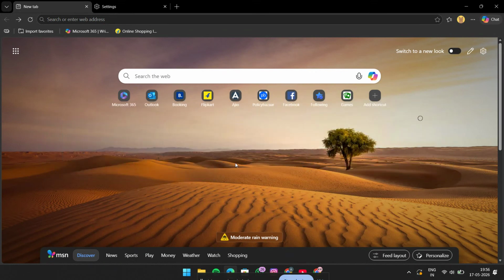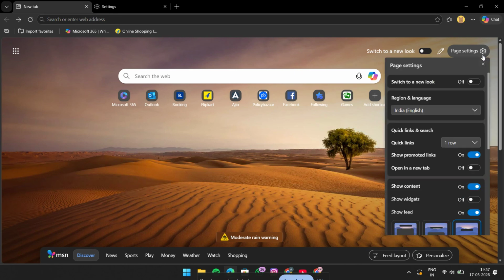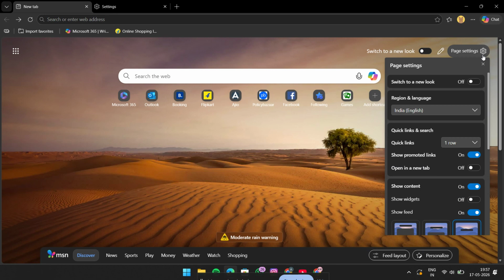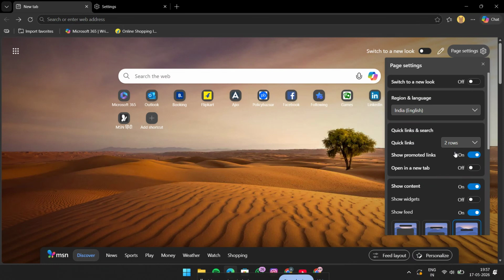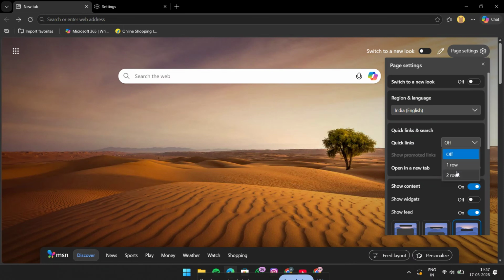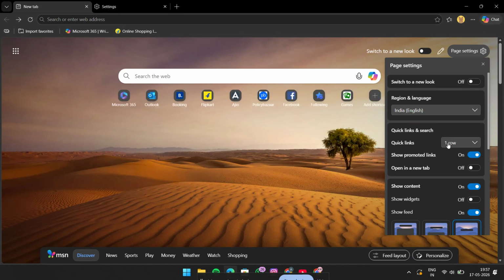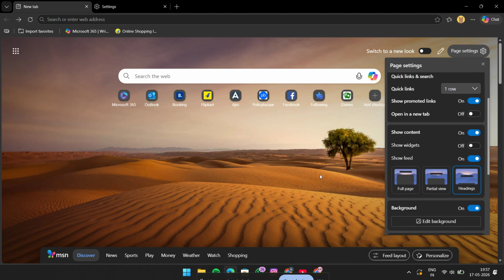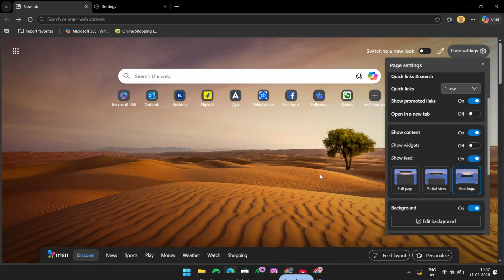How To Change The Row Count Of Quick Links In Edge (Easy Guide)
Learn how to change the row count of Quick Links in Microsoft Edge using the page settings gear icon. This quick tutorial shows you how to customize your home page layout in just a few clicks.

🕚Timestamps:
0:00 Intro
0:14 Open Microsoft Edge Home Page
0:25 Click The Page Settings Gear Icon
0:38 Change The Quick Links Row Count
0:54 Confirm The New Layout
1:04 Outro

✍️What You'll Learn In This Video:
• How To Open Edge Page Settings
• How To Find The Quick Links Option
• How To Change The Quick Links Row Count
• How To Customize Your Edge Home Page Layout
• How To Apply A More Compact Or Expanded Shortcut View

💡Pro Tips:
• Use fewer rows for a cleaner, minimal new tab page.
• Increase rows if you rely on many pinned shortcuts.
• Reopen a new tab if the layout does not update immediately.
• Keep your Quick Links organized for faster browsing.